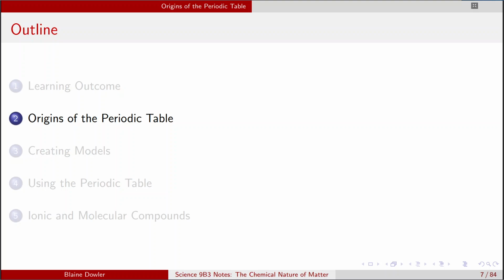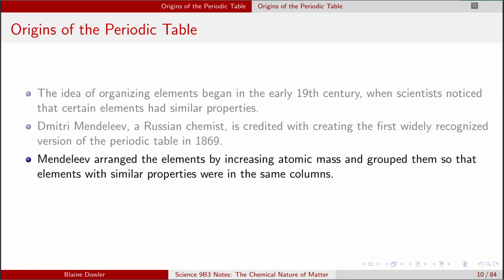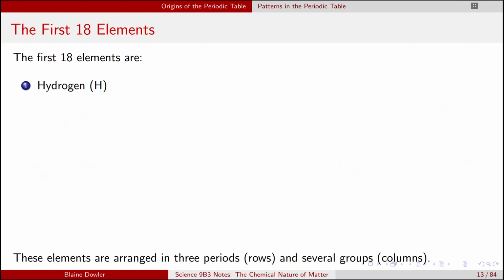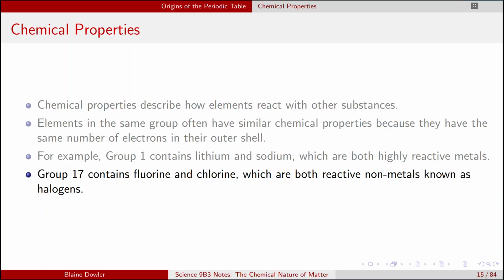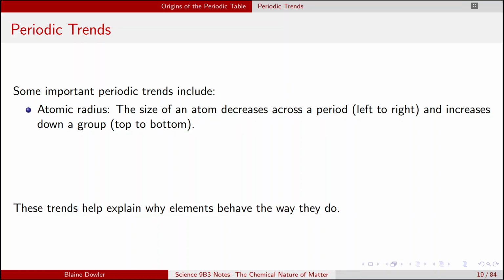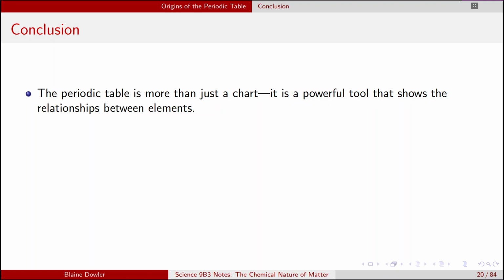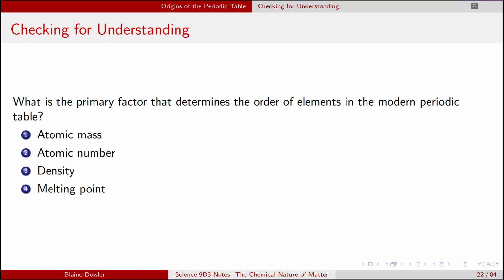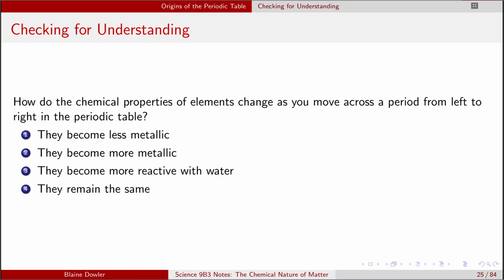Science 9B3a: Origins of the Periodic Table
A history of the origins of the periodic table.